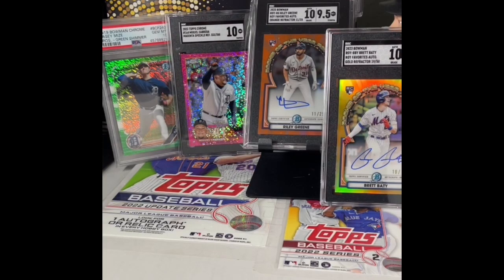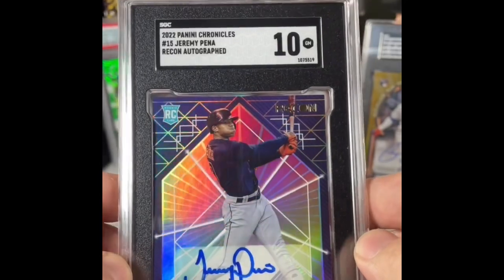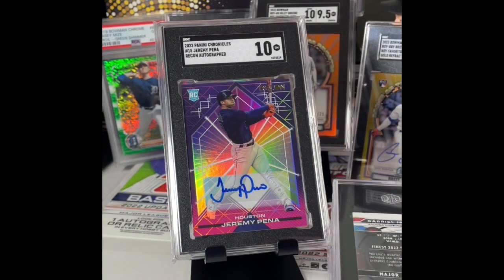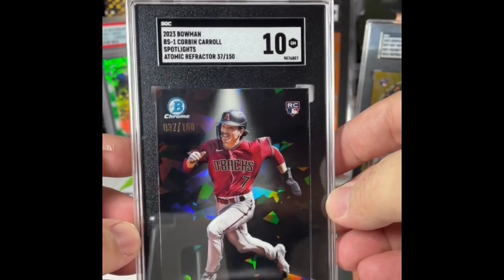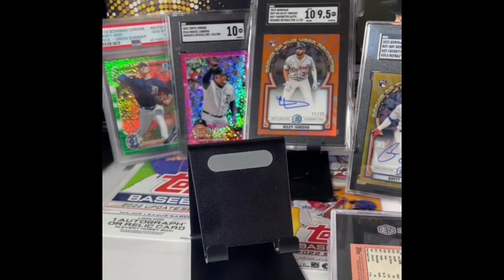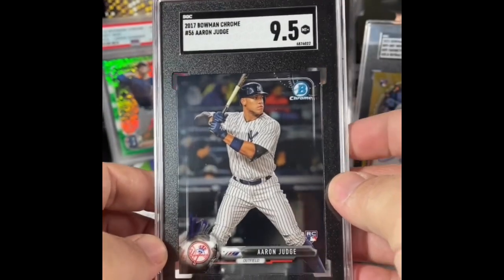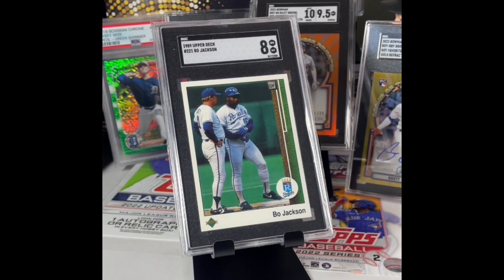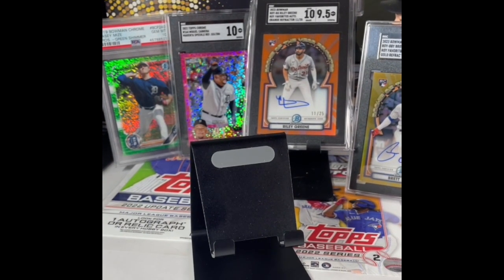Blind Unboxing Video 4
Unboxing my latest SGC submission! Topps, Bowman, Panini and Junk Wax!